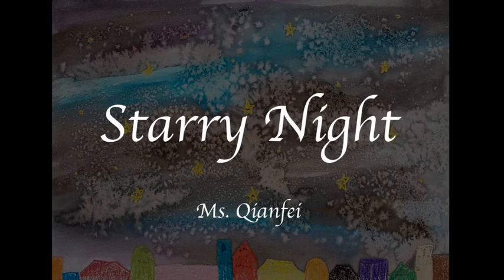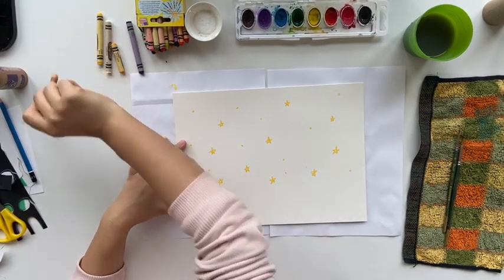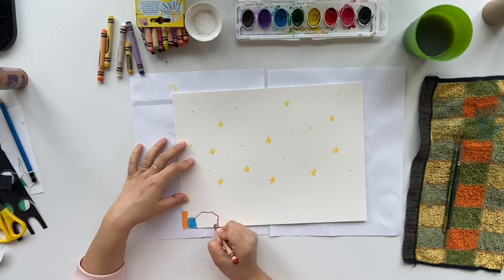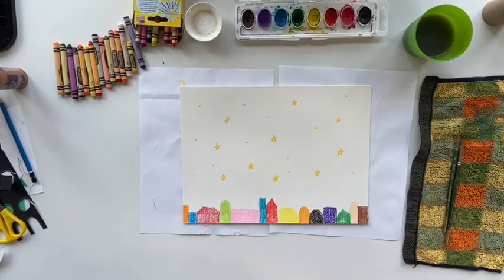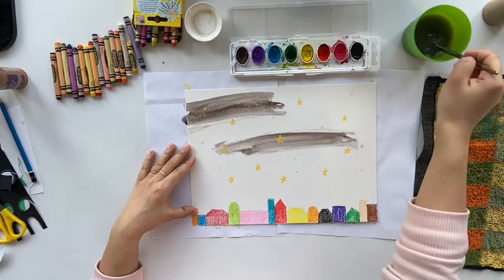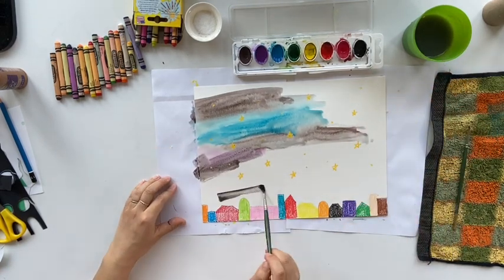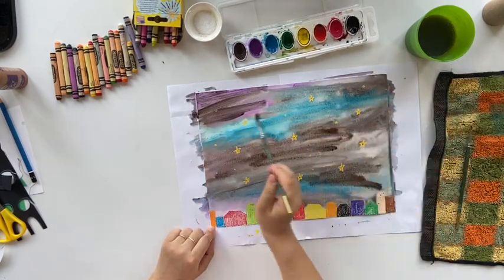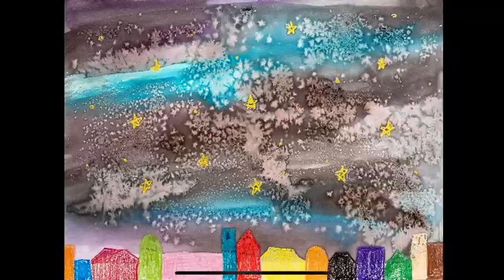Starry Night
Inspired by Vincent van Gogh's famous piece "Starry Night" and UE hallway mural, Ms. Qianfei uses watercolor, crayon and salt to create an art project for students to enjoy at home.